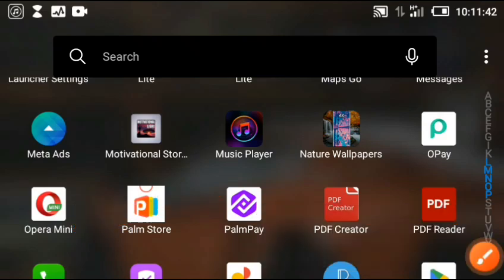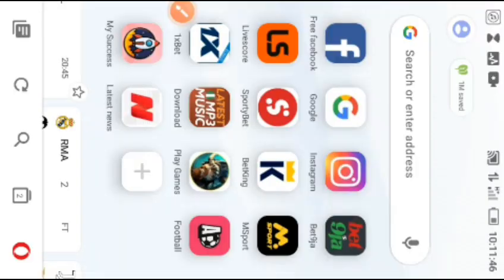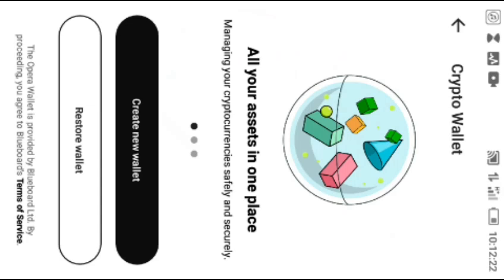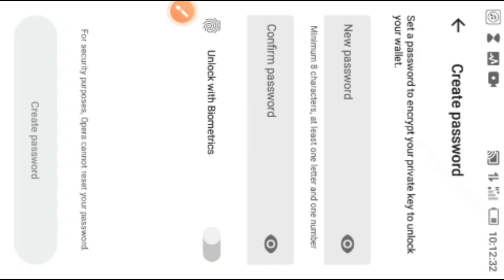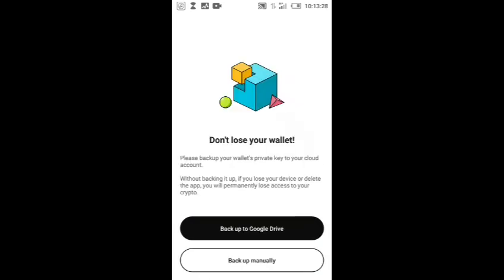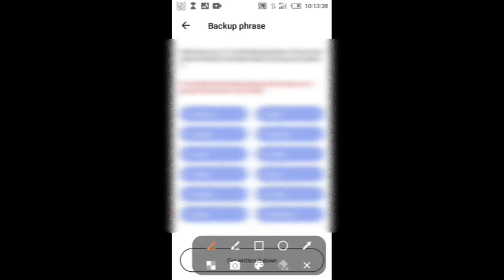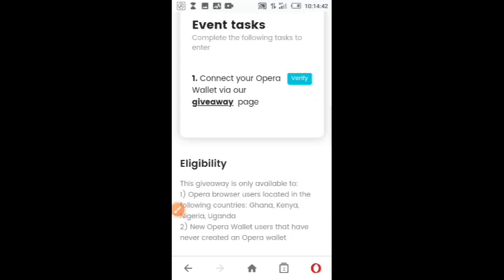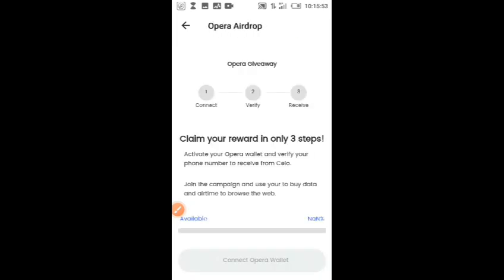Free $2 daily for 56 days | NEW AND WORKING.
link to paste

please never lose your phrase. take a screenshot or write it down somewhere.